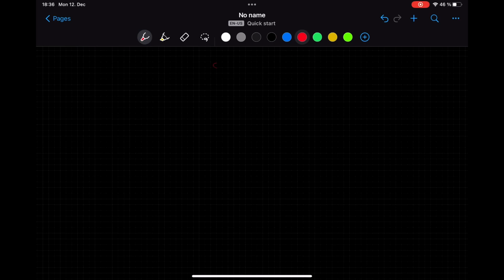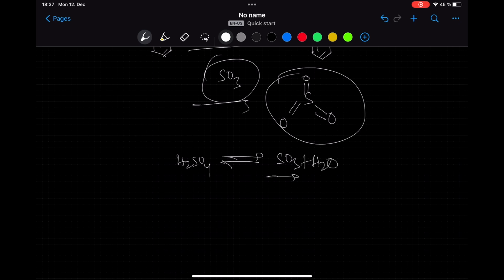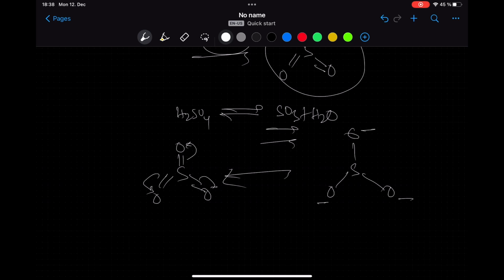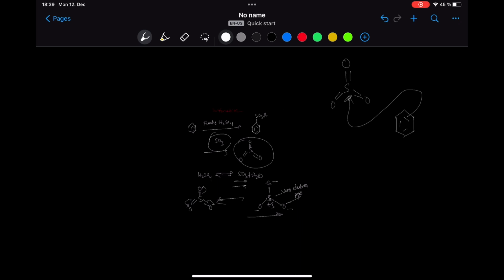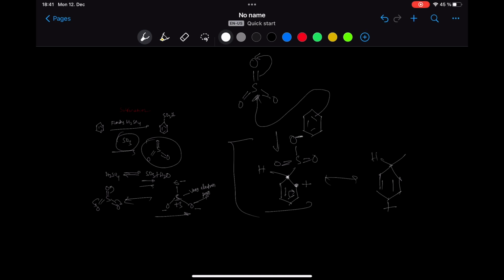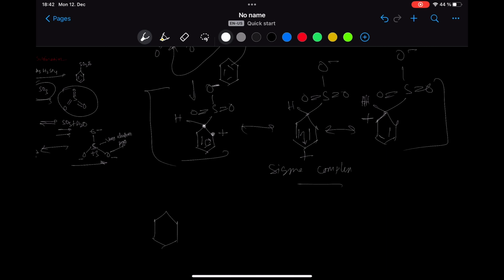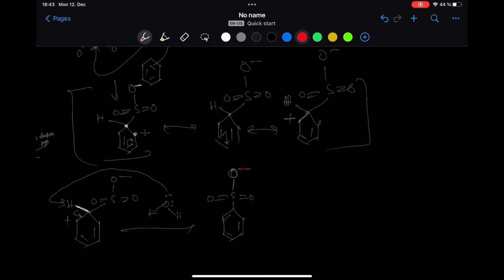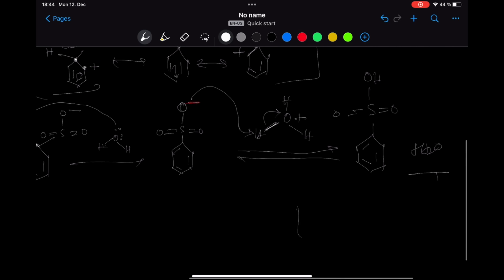Sulfonation Reaction | Aromatic Compounds| Organic Chemistry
This video tutorial gives an introduction to the sulfonation of benzene with a detailed reaction mechanism.  This is an electrophilic aromatic substitution reaction.